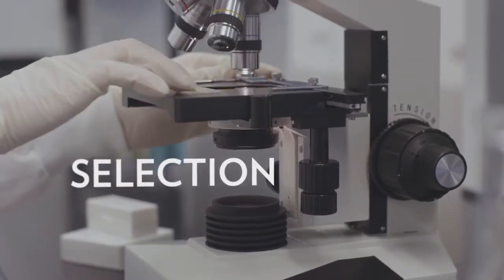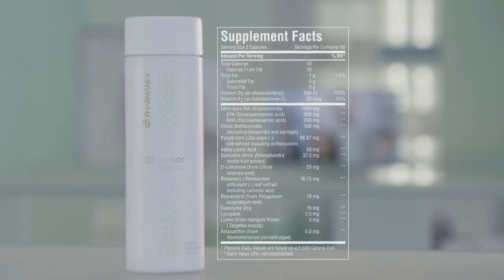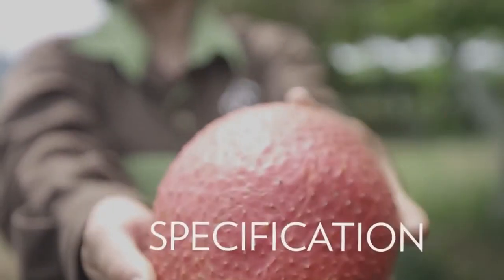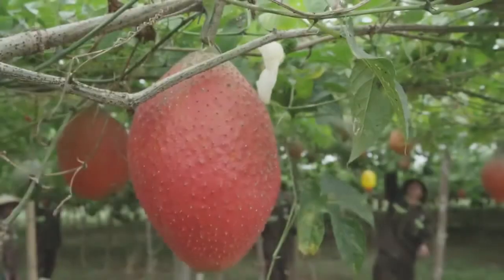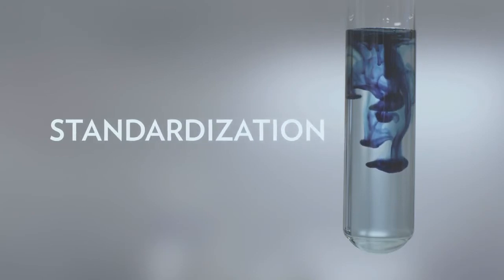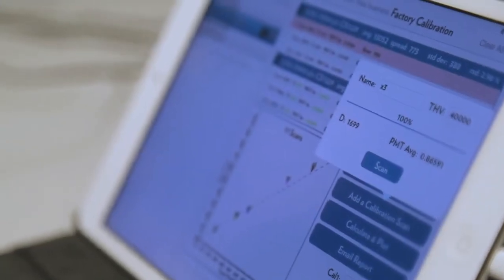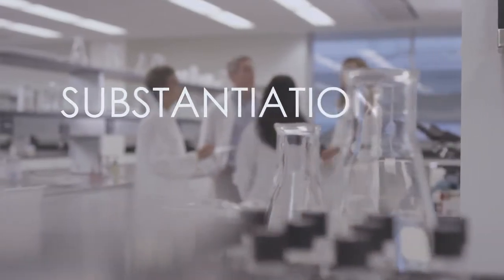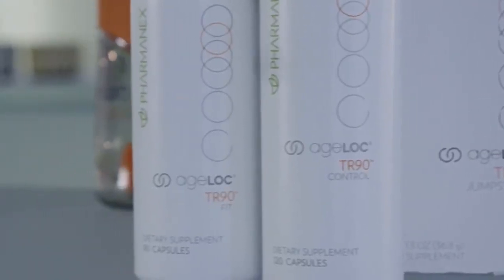Our 6S Quality Assurance Process | Pharmanex Products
The Pharmanex 6S Quality Process truly sets us apart from our competitors.

At Nu Skin, we have developed our own standards for our development and manufacturing processes—we maintain quality, efficacy, and safety controls through each and every stage to ensure unsurpassed results that meet only the highest standards and comply with all relevant government requirements. The key to this consistent quality in our products is what we call our 6S Quality Process. This process involves a set of rigorous, highly integrated activities and includes multiple layers of scientific testing and attention to detail. It requires consistent collaboration and a unified commitment to quality.

❶ SELECTION
In order to be considered for use in Nu Skin products, materials must pass criteria for effectiveness, suitability for formulation, and consumer safety. Nu Skin works with experts and raw material suppliers around the world to gather both historical and new scientific insights about the unique ingredients within our products.

❷ SOURCING
Once a raw material selection is made, Nu Skin scientists investigate potential commercial sources that can guarantee availability, quality, and concentration of key ingredient components. Nu Skin evaluates these raw material sources to ensure quality and suitability for product formulation, and monitors active ingredient concentration when applicable.

❸ SPECIFICATION
Nu Skin selects what we believe are the safest compounds and highest quality ingredients to incorporate into our formulations. Nu Skin sets specifications to provide a basis for active compounds, ingredients, and criteria for finished products. These criteria help establish ingredient standards, and provide specific characteristics to guide consistent manufacturing. Where appropriate, Nu Skin products are carefully analyzed to not only identify the active components, but to ensure consistent manufacturing and product quality.

❹ STANDARDIZATION
Nu Skin raw materials must meet our specifications to certify their readiness for product manufacturing. When there are wide variations in active components of a natural or botanical ingredient, we select only those materials that provide the specified amount of these active constituents. Furthermore, our scientists strive to formulate products to contain ingredients at the concentration or strength shown to be efficacious. Once manufactured, Nu Skin products are tested to meet their finished good specifications before they leave the manufacturer.

❺ SAFETY
Nu Skin adheres to high product safety standards by reviewing scientific literature and conducting standard safety studies. Nu Skin conducts standard tests specific to nutrition and personal care products respectively. Examples of safety testing include testing for the presence of microbes, heavy metals, and other contaminants and determination of irritation and/or allergic reactions. Often, we confirm safety and validate our conclusions by using external testing groups.

❻ SUBSTANTIATION
Nu Skin takes great care to ensure that our products and ingredients are not only safe, but effective. Each product claim is supported by scientific literature and/or research studies. For key products, we conduct documented clinical studies to determine product and ingredient efficacy and support product and ingredient claims.

👉 Discover the Best You!